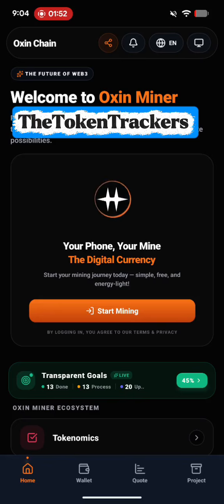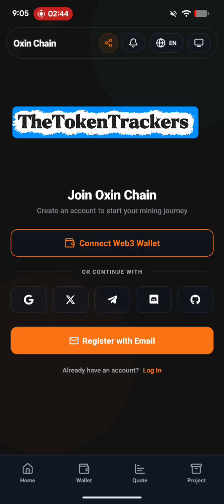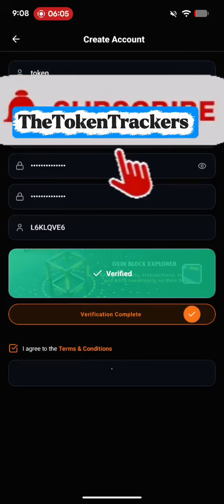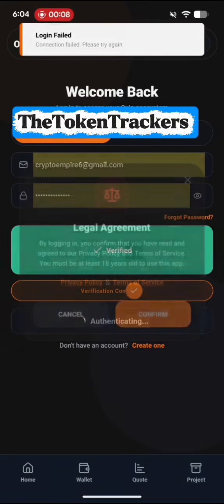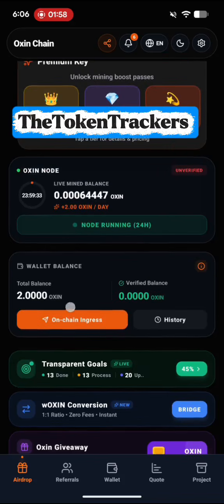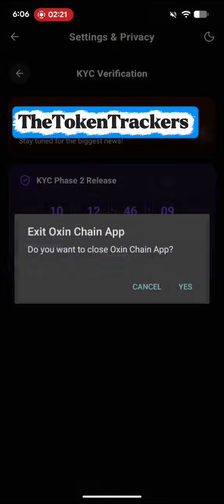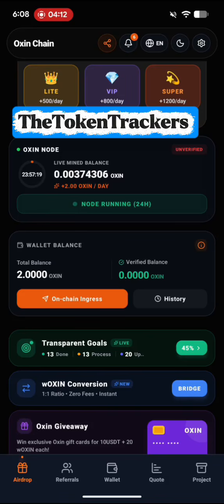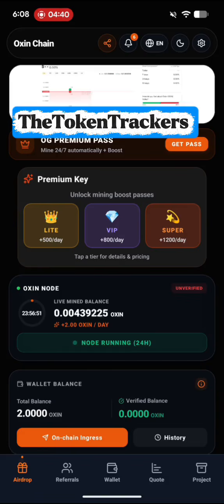START MINING OXIN CHAIN NOW! | Complete Account Setup, KYC & Profit Guide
Want to start mining Oxin Chain but don't know where to begin? This step-by-step tutorial covers everything you need to get started, from creating your account to completing KYC and maximizing your earnings.

📌 In this video you'll learn: ✅ How to create an Oxin Chain account
✅ How to start mining Oxin tokens
✅ How to complete KYC verification
✅ How the Oxin Chain ecosystem works
✅ Tips to maximize your mining rewards
✅ How to profit from Oxin Chain airdrops

Whether you're a beginner or already mining crypto, this guide will help you get started the right way.